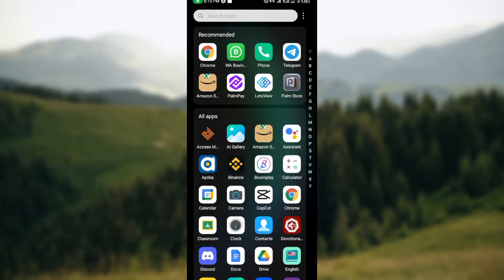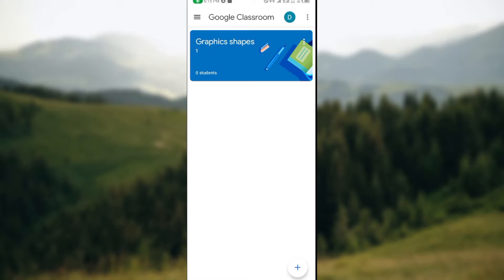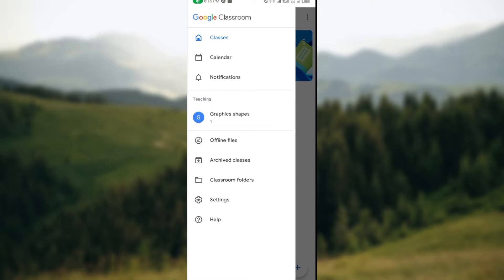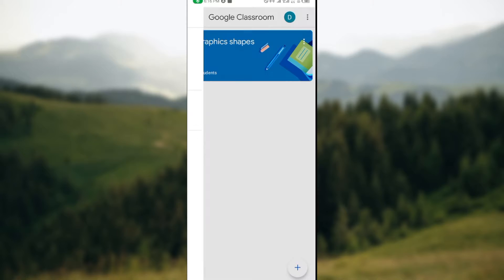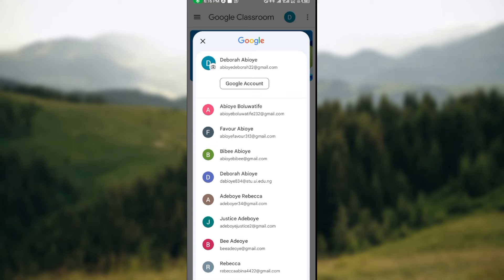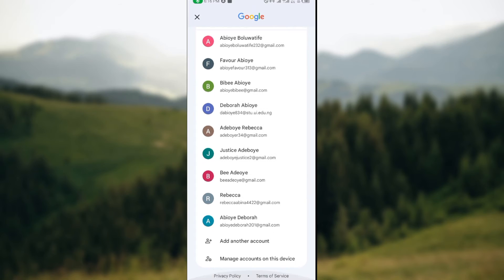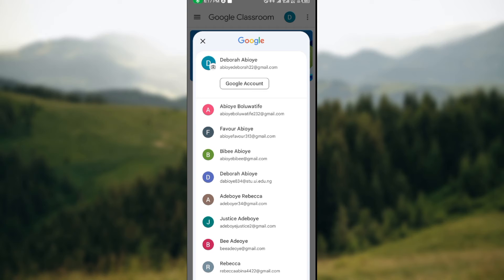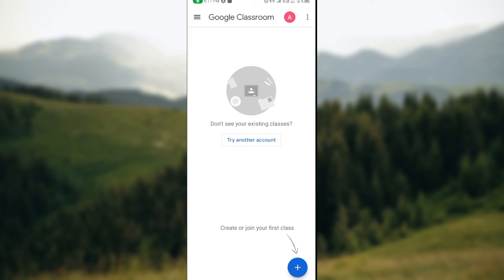How to Sign out of Google Classroom (Quick Tutorial)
Today we talk about How to Sign out of Google Classroom, so stay until the end of the video to see the full explanation.